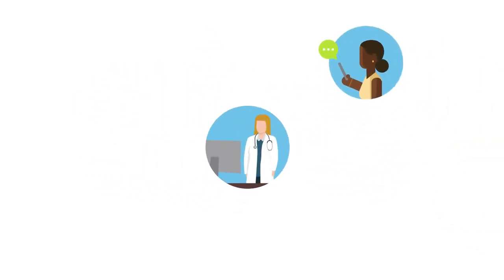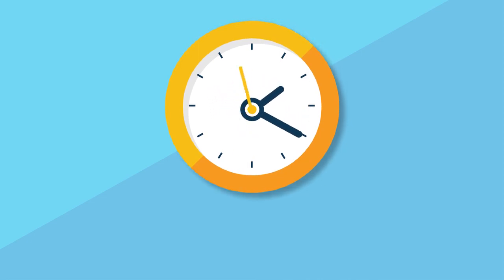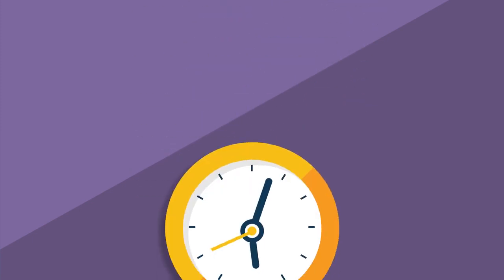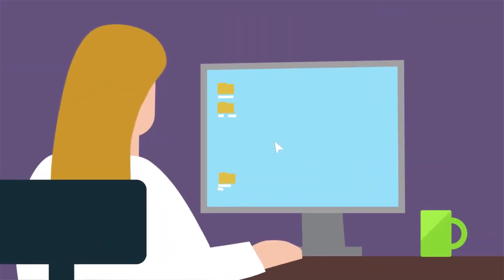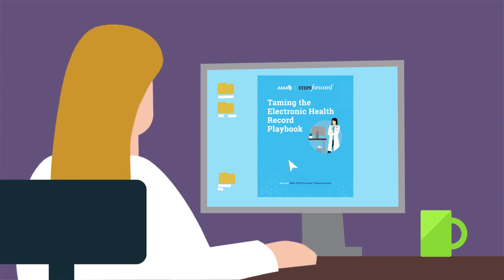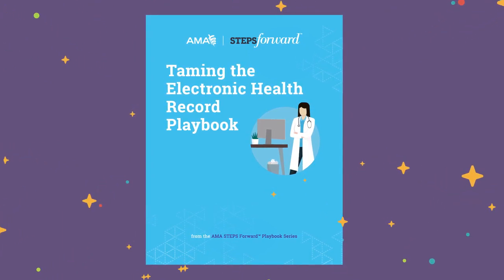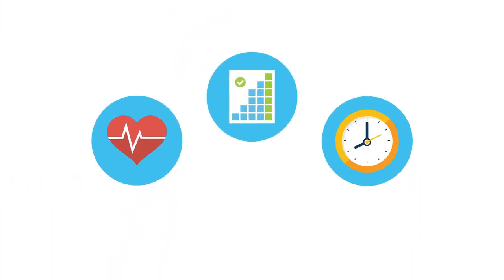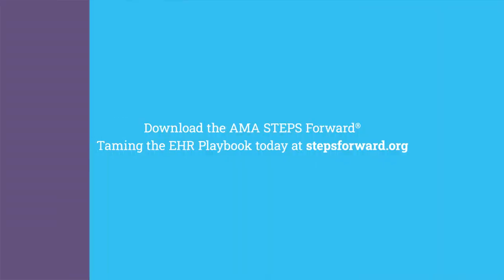Taming the EHR Playbook: An Overview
The Taming the EHR Playbook offers simple, effective tips on how to maximize the benefits and minimize the burdens of the electronic health record. Get started today!